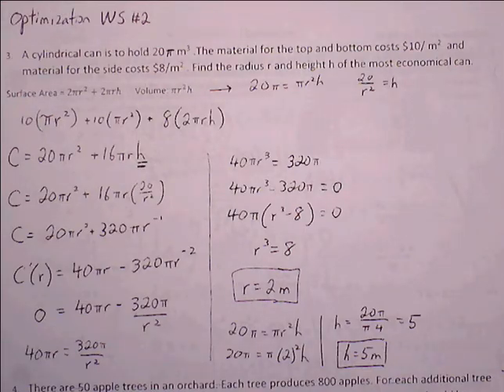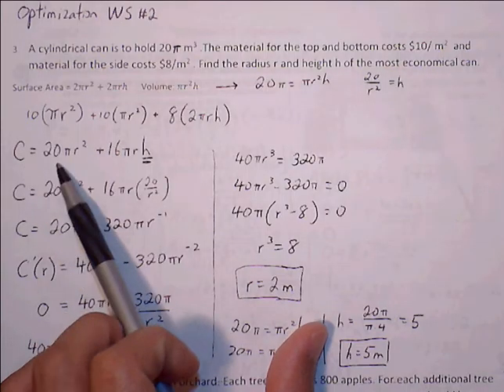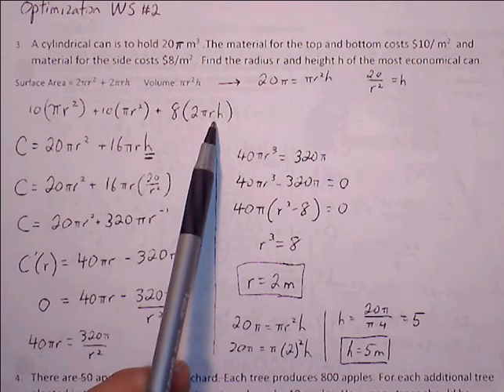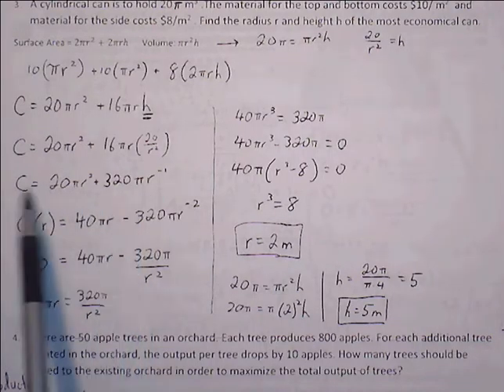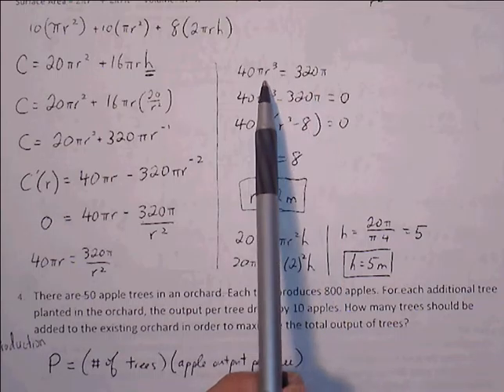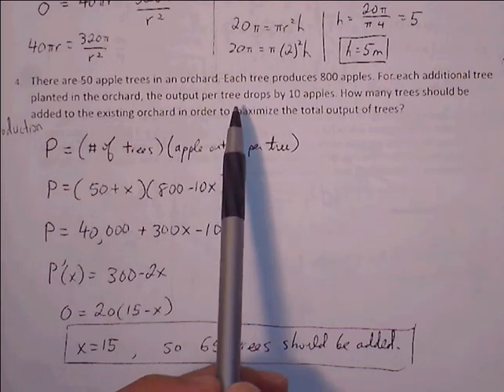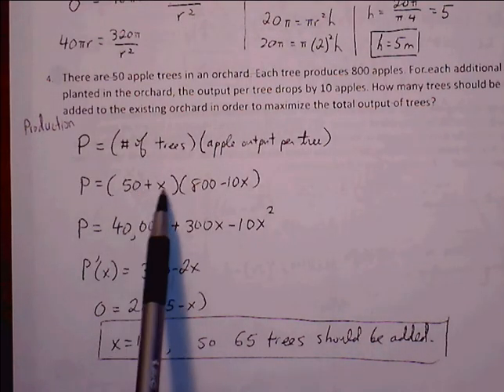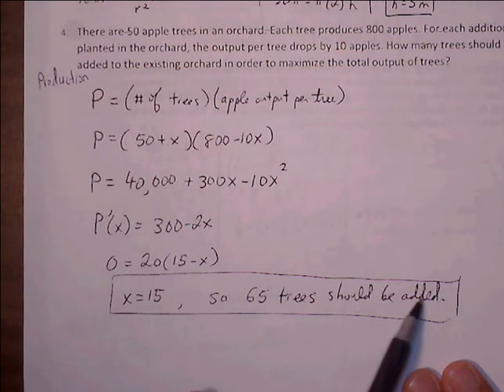3.7 Optimization Worksheet 2 (part 2)